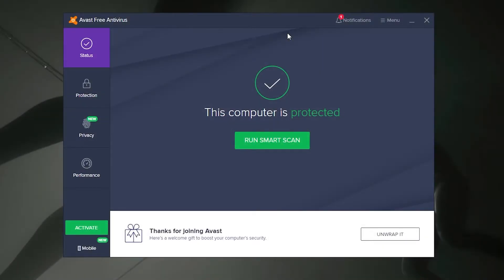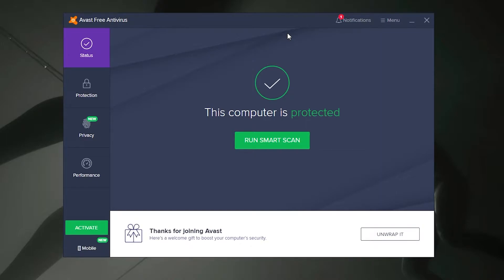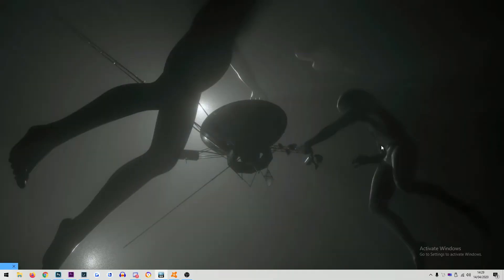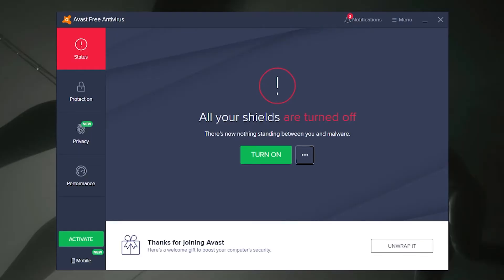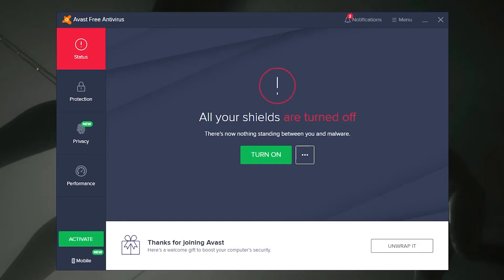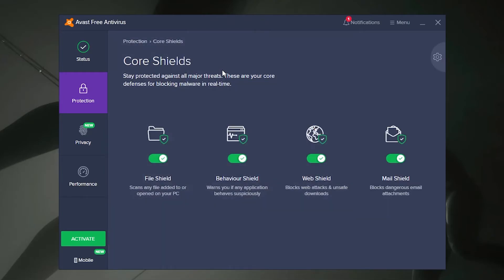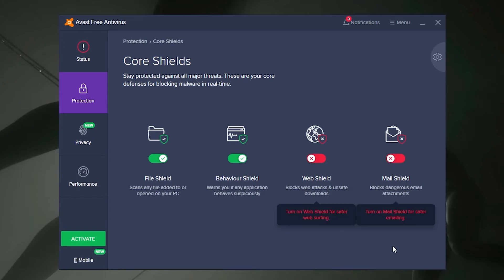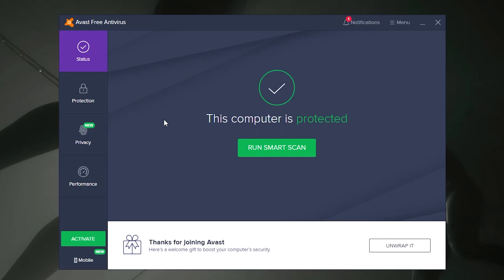Avast Anitvirus-How to Disable Avast in 2020!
In this video we show you how to Disable Avast anti-virus in 2020!